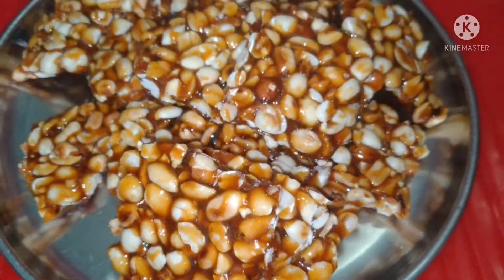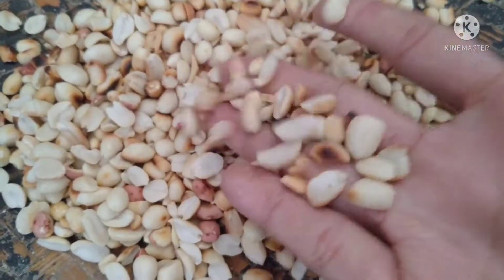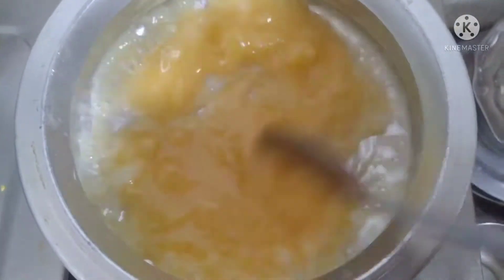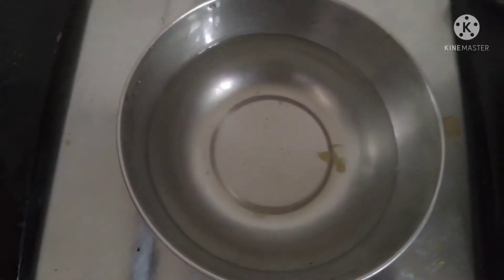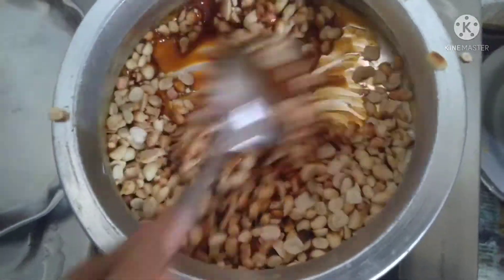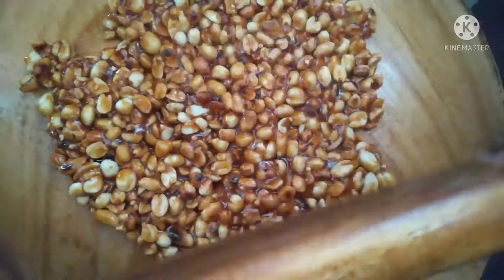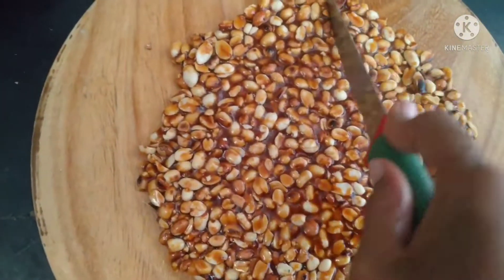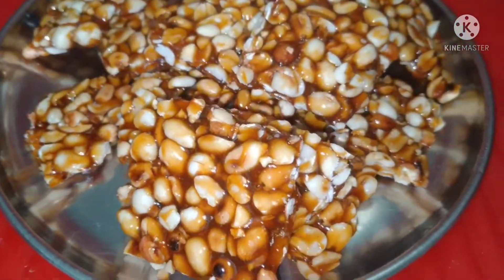perfect palli chikki/peanut chikki/at home in telugu//Amrutha collections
Hi
friends